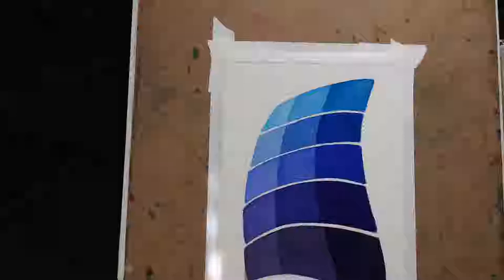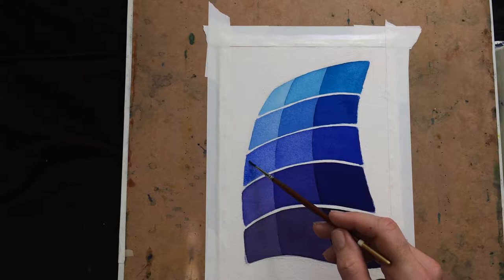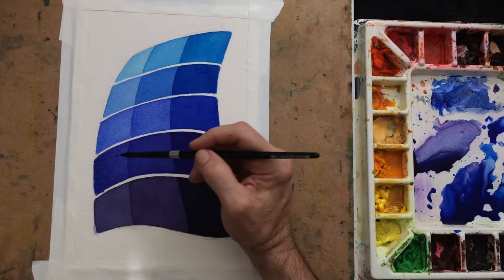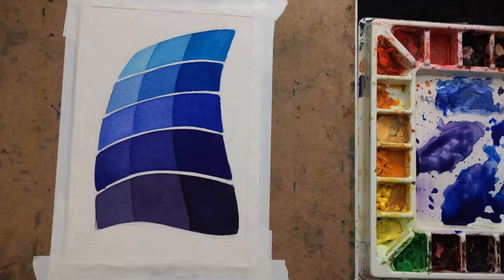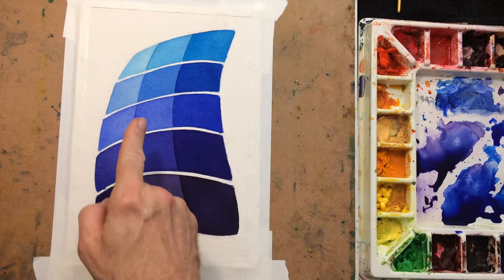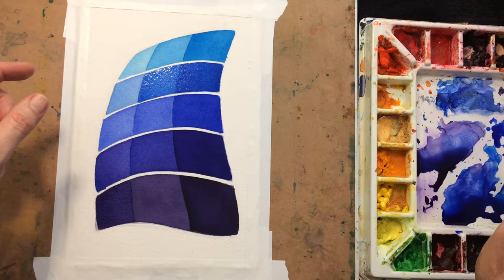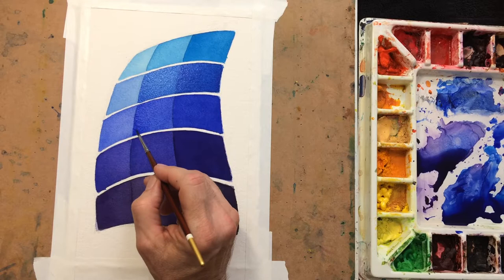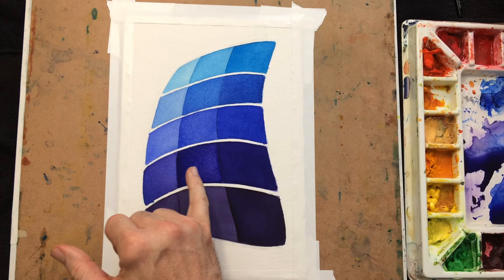Watercolor Instruction - Color Study - blues purples and darks 06